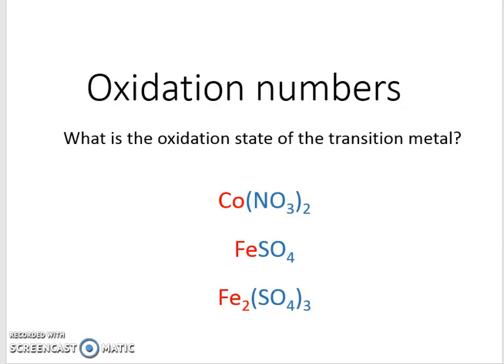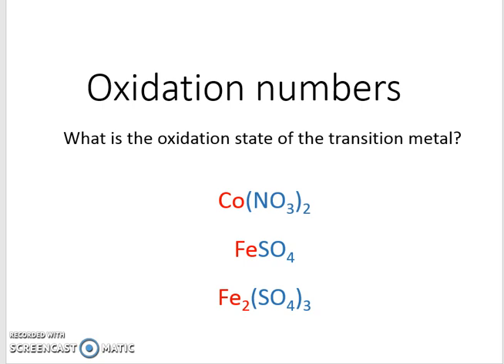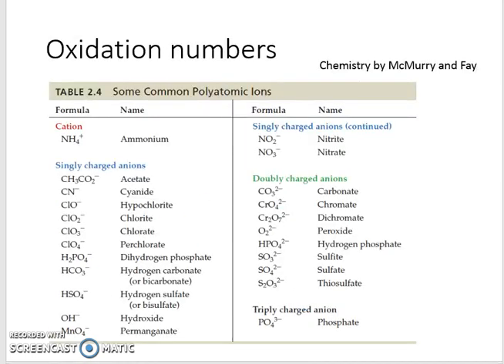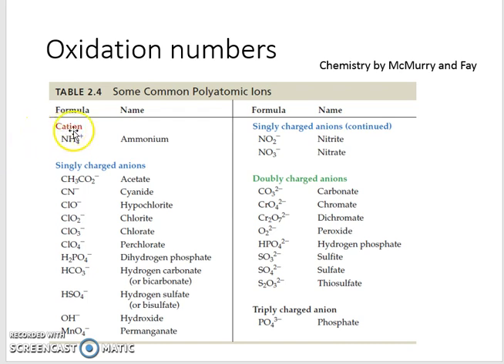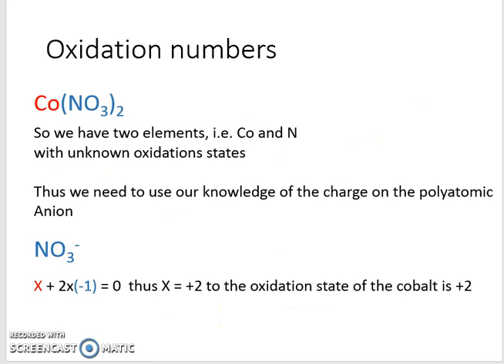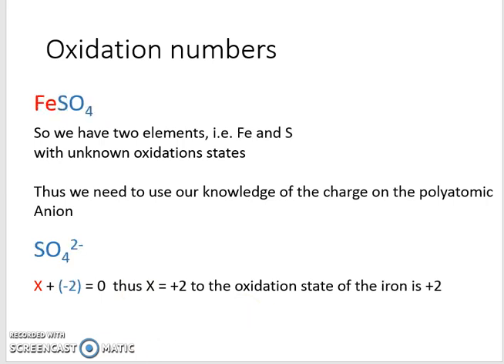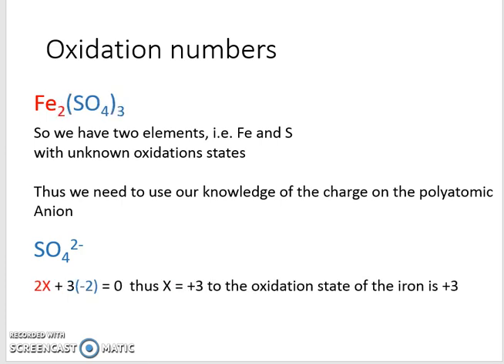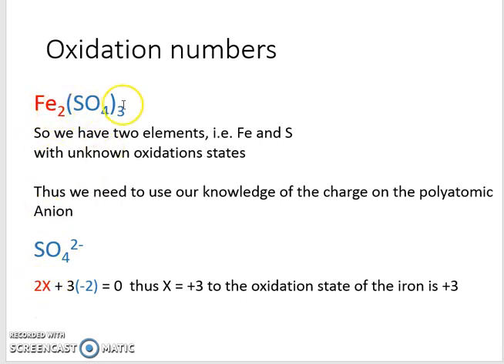Oxidation number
Using the charge of polyatomic anions to solve the oxidation states when two elements have unknown oxidation states.